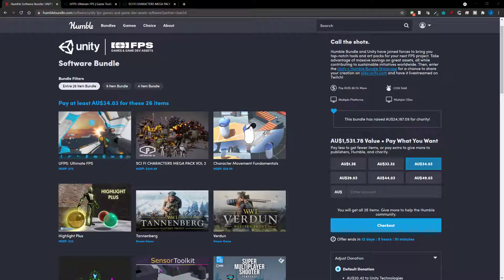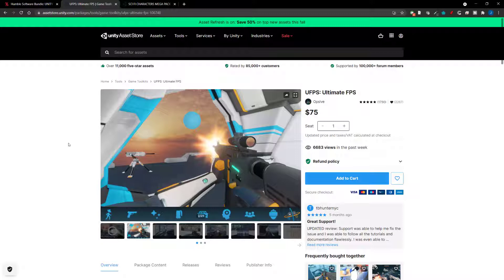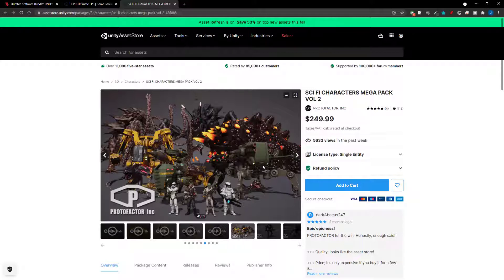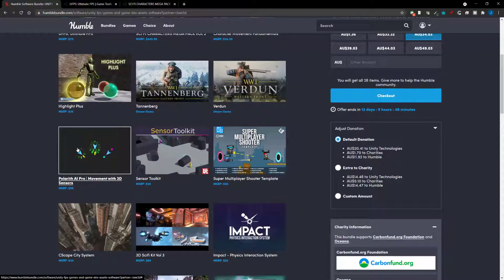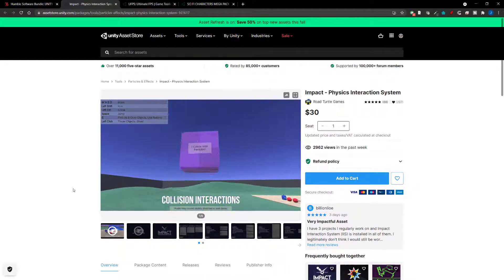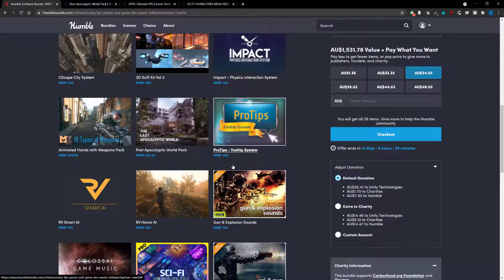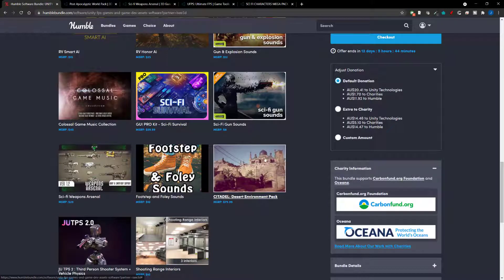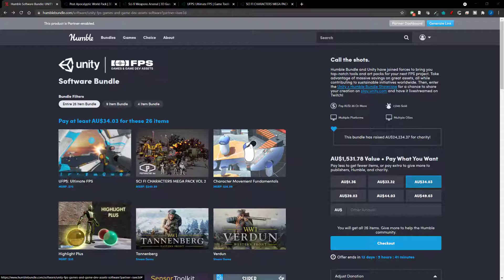Insane Value in this Bundle - Unity FPS and Assets. Good for Unreal and Others as well.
Check out this bundle great for all devs but its mainly for Unity

Need fantasy Assets, check out this one!